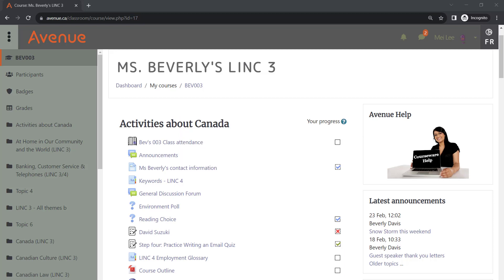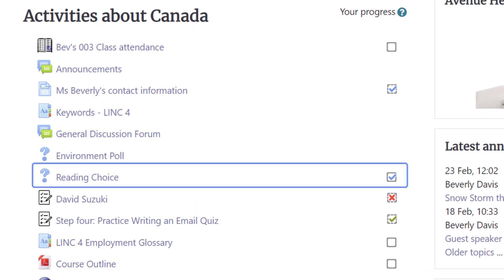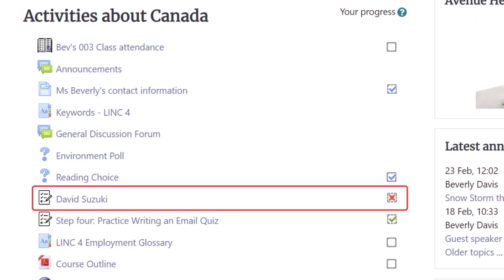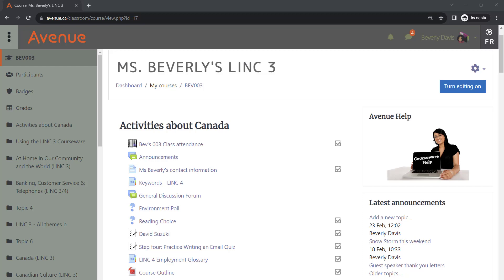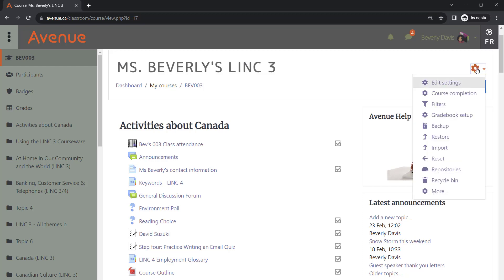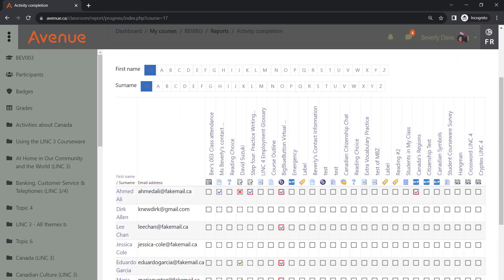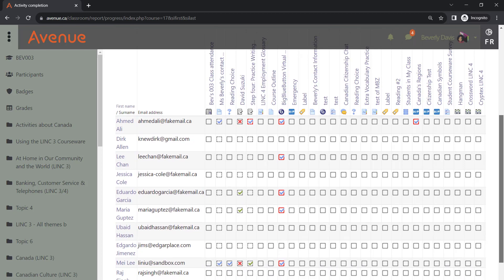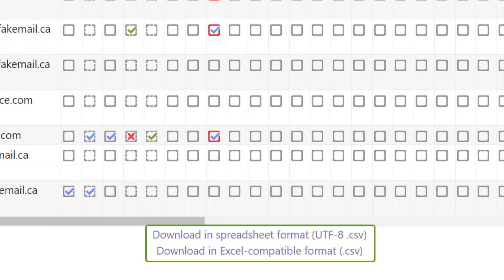Activity Completion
This tutorial for Avenue instructors explains the Activity Completion checkmarks on a course page, and it demonstrates how to access the Activity Completion report.